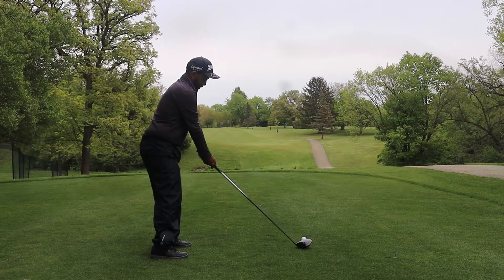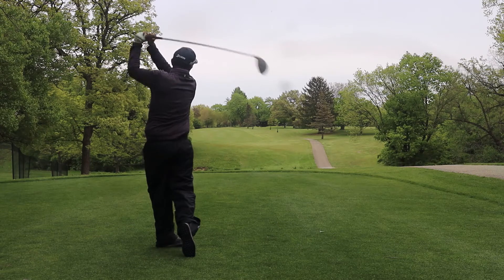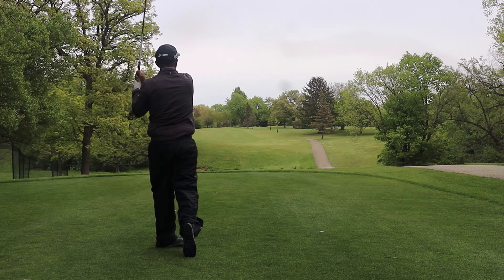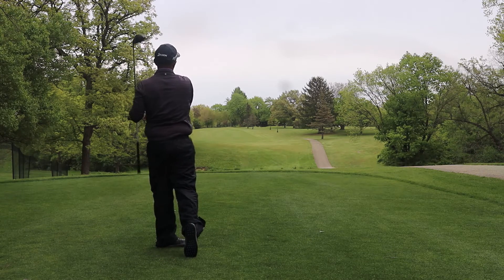#16 Hole at Woodruff GC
#16 at Woodruff is a 338 yard par 4 from the back tees. The hole presents a great birdie opportunity if you place your approach on the correct side of the hole. The green is well contoured and can offer tricky sloping putts.